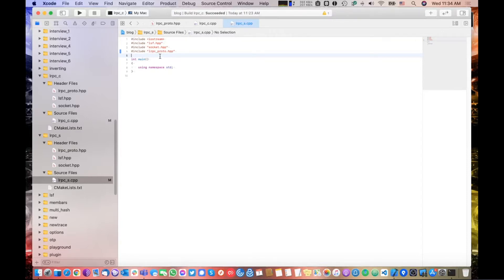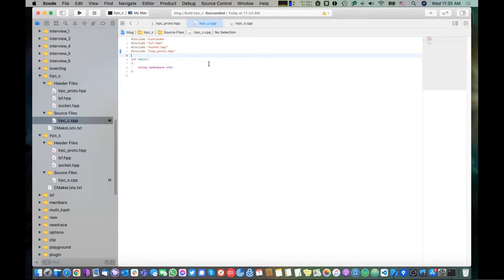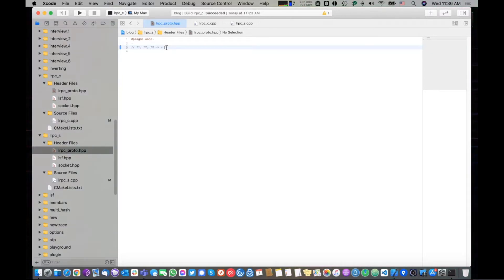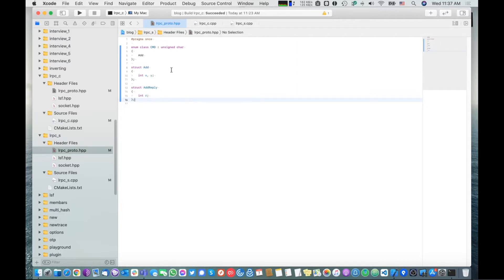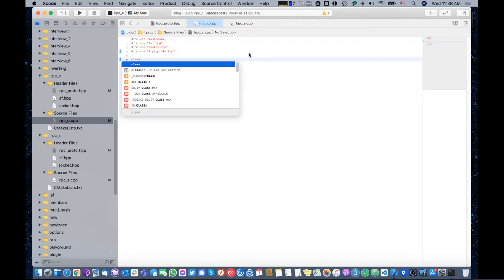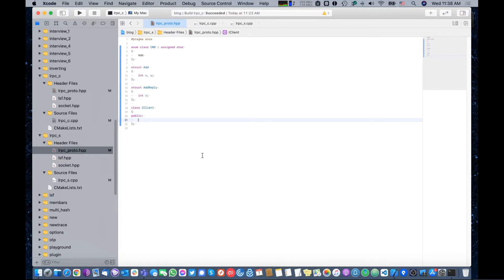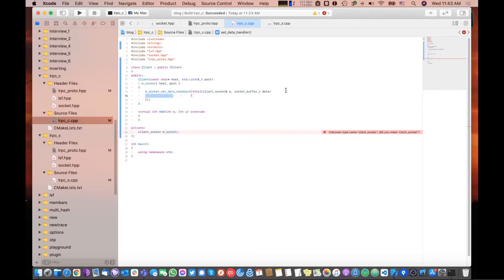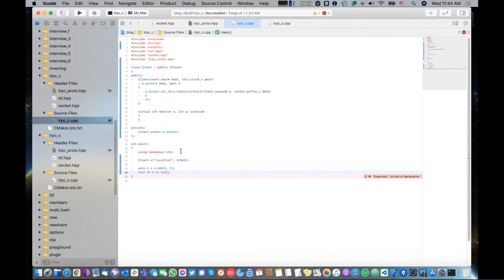Light-weight C++ RPC framework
Explaining RPC frameworks' inner workings by building one from scratch.